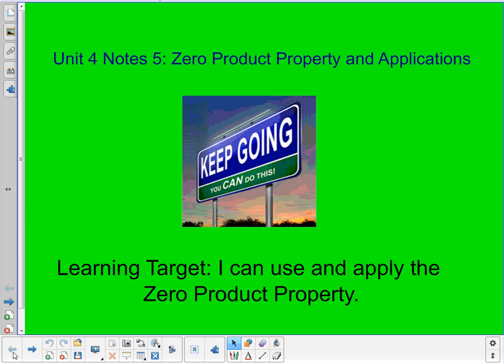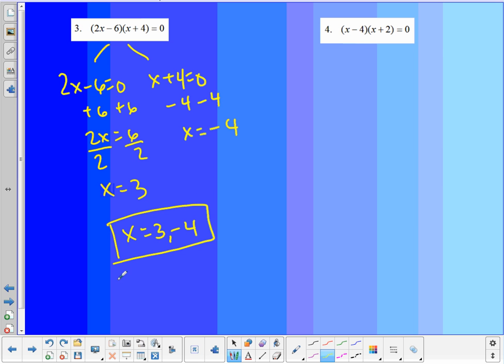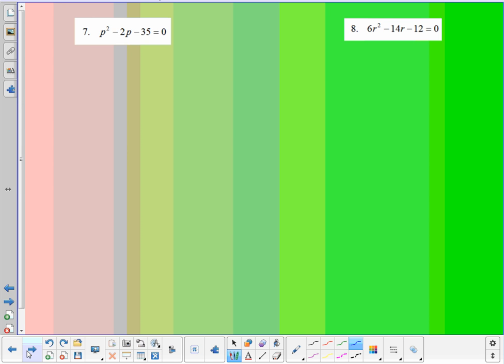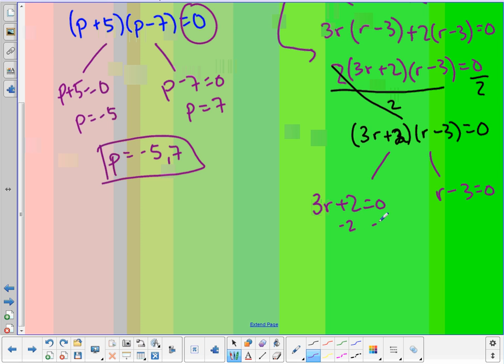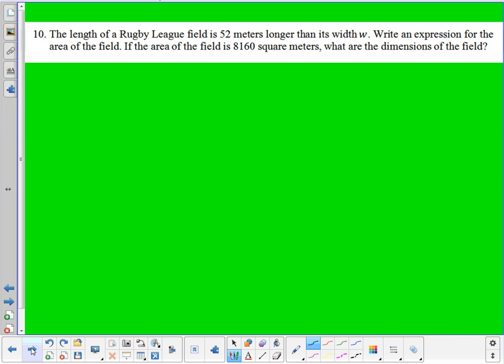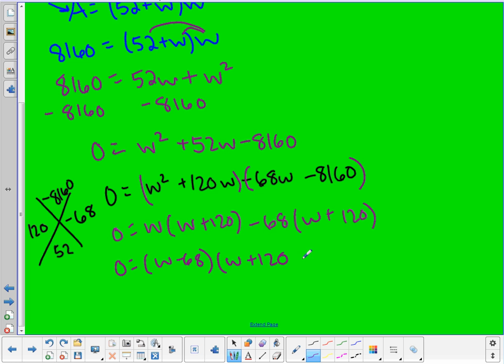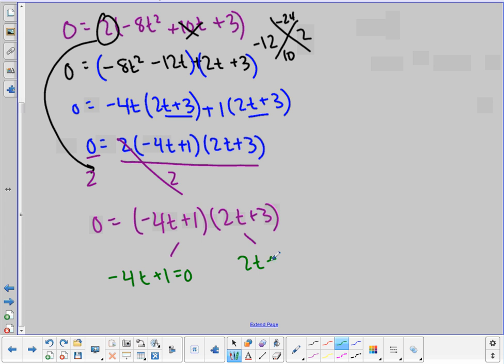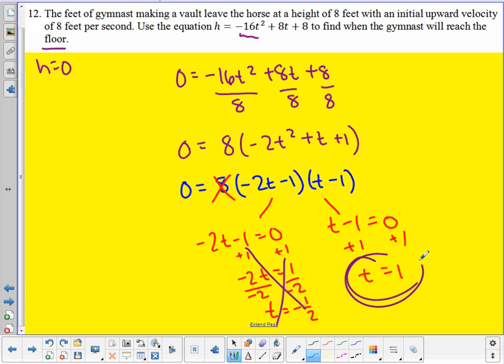Unit 4 Notes 5: Zero Product Property